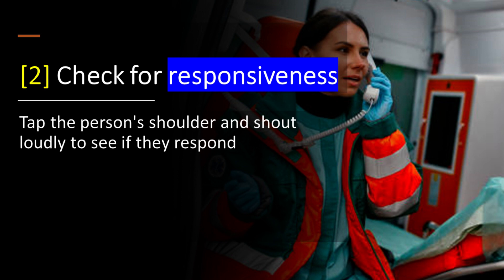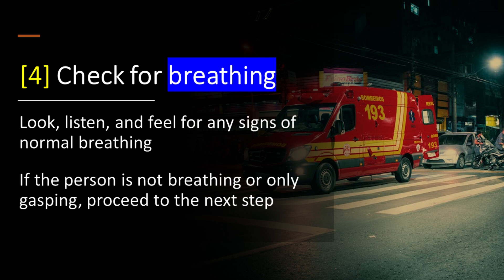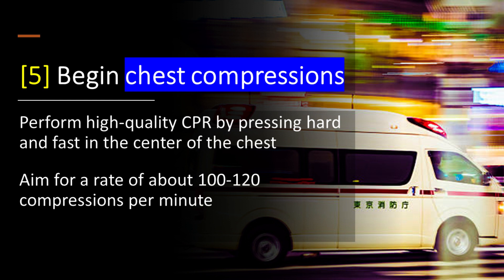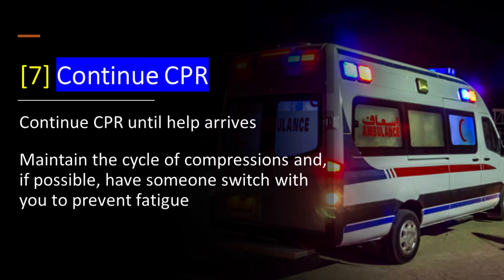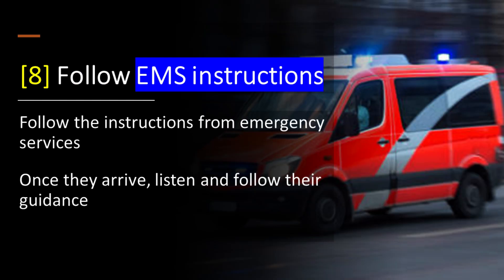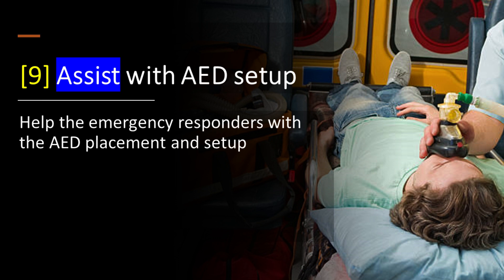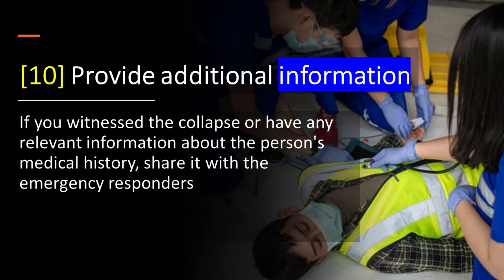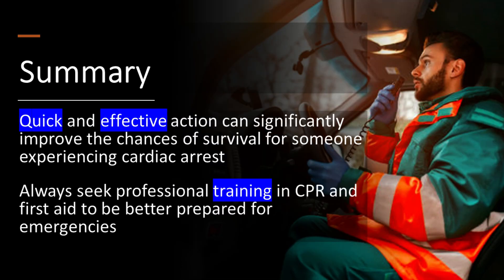First 10 Steps in Cardiac Arrest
In the event of an Out-of-Hospital Cardiac Arrest (OHCA), the first 10 steps to be followed are:
1. Assess the scene for safety: Ensure that you and the victim are not in any immediate danger before proceeding.
2. Check for responsiveness: Tap the person's shoulder and shout loudly to see if they respond.
3. Call for help: Dial emergency services immediately or ask someone nearby to call for help while you continue with the assessment.
4. Check for breathing: Look, listen, and feel for any signs of normal breathing. If the person is not breathing or only gasping, proceed to the next step.
5. Begin chest compressions: Perform high-quality CPR by pressing hard and fast in the center of the chest. Aim for a rate of about 100-120 compressions per minute.
6. Use an automated external defibrillator (AED) if available: If an AED is nearby, turn it on and follow the voice prompts.
7. Continue CPR until help arrives: Maintain the cycle of compressions and, if possible, have someone switch with you to prevent fatigue.
8. Follow the instructions from emergency services: Once they arrive, listen and follow their guidance.
9. Assist with AED setup: If you haven't already, help the emergency responders with the AED placement and setup.
10. Provide additional information: If you witnessed the collapse or have any relevant information about the person's medical history, share it with the emergency responders.
In summary, quick and effective action can significantly improve the chances of survival for someone experiencing cardiac arrest. Always seek professional training in CPR and first aid to be better prepared for emergencies.